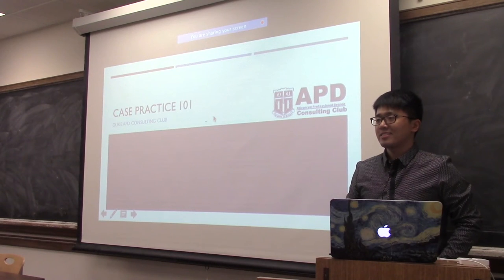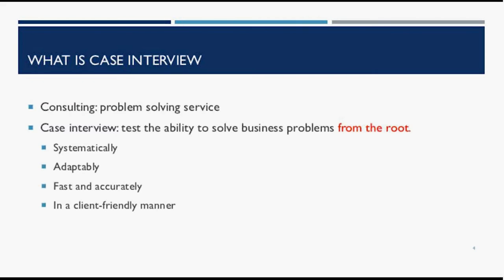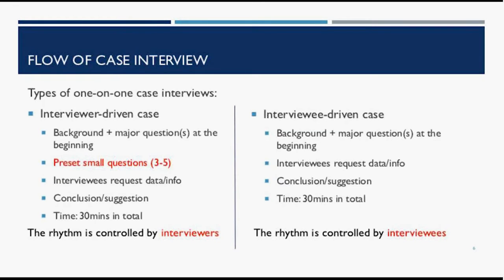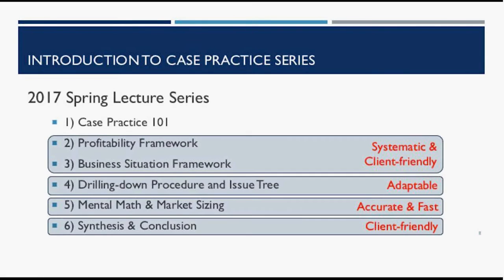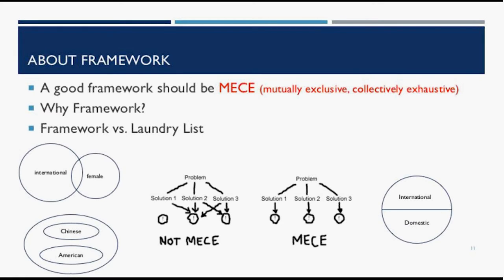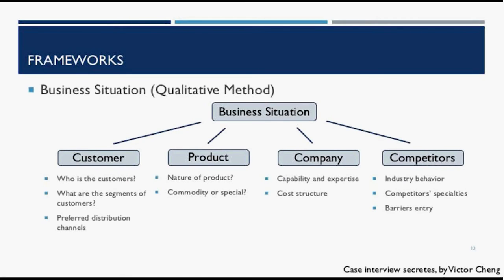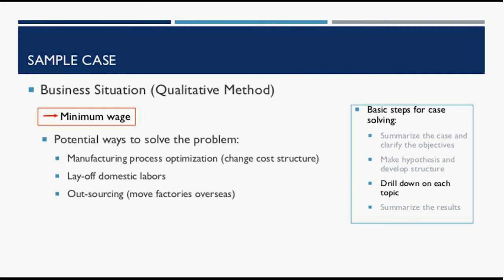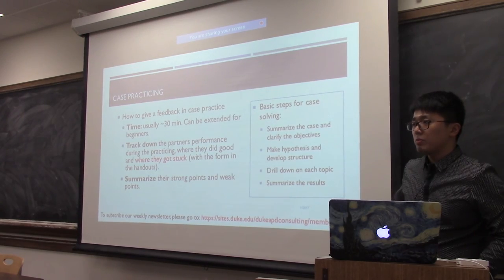Case Practice Lecture 1: Case Practice 101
Lecture 1 of 6 given by Duke APD Consulting Club.
Main topics:
1) What is case interview and different types of flows.
2) How to prepare case interviews from scratch.
3) Typical frameworks and how to apply them.